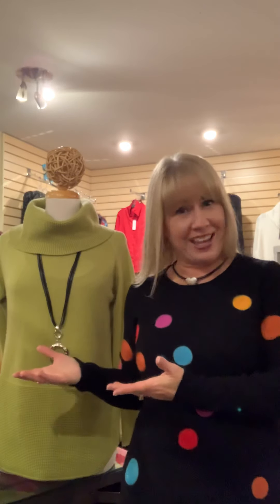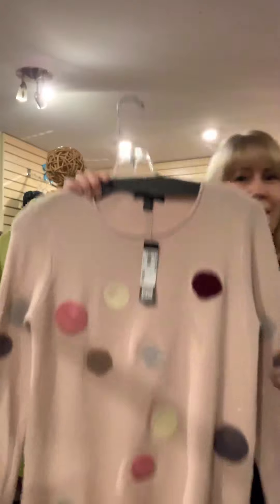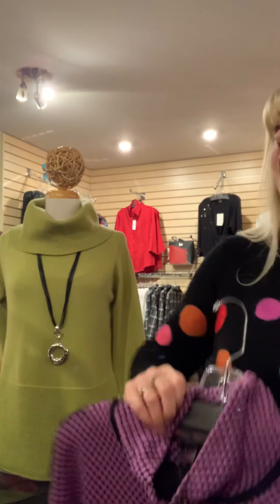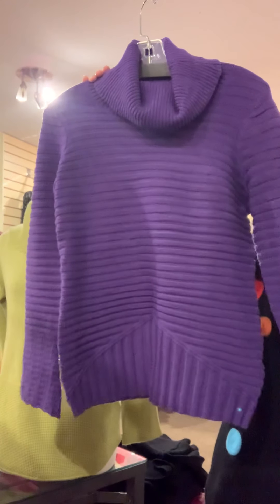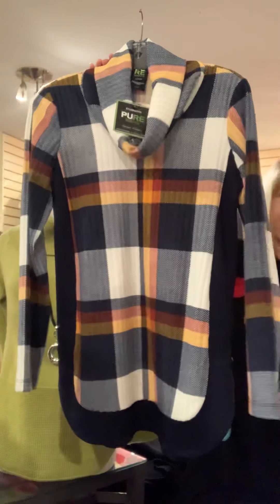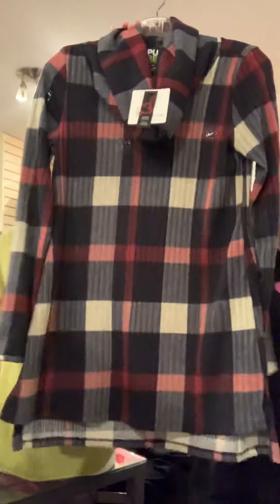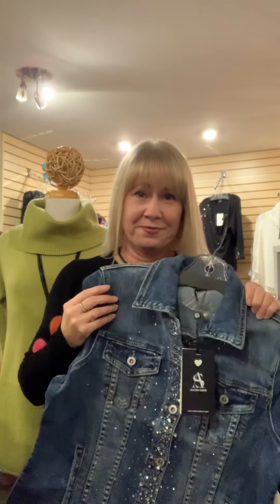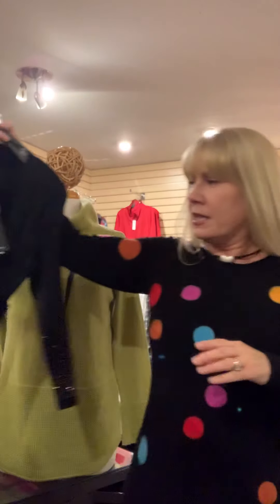It’s Sweater Weather Divas!